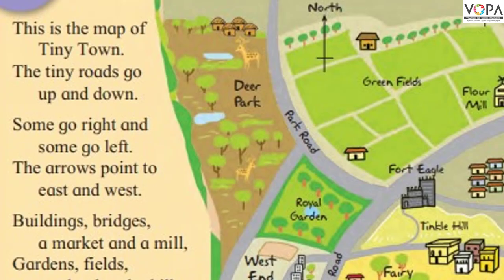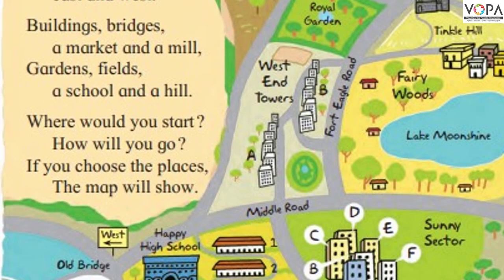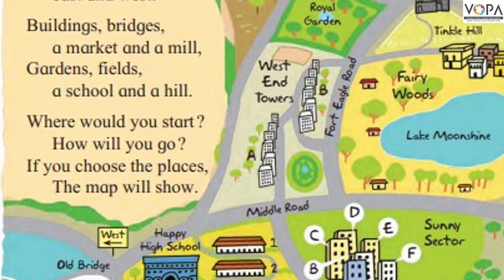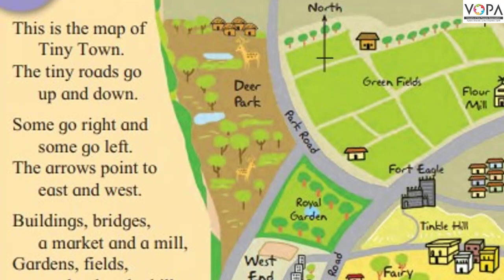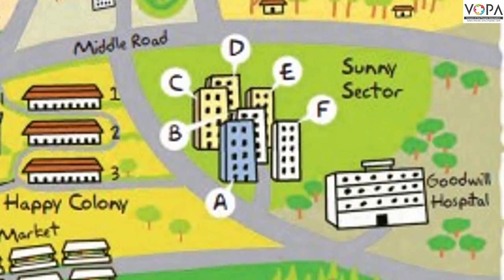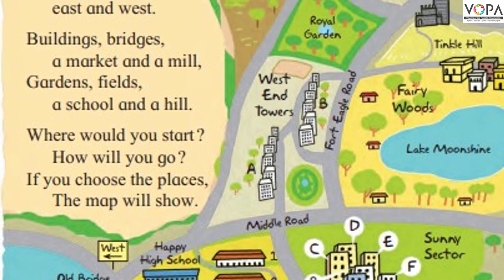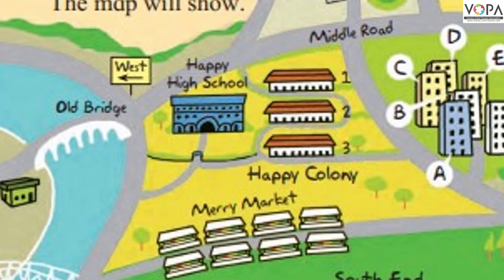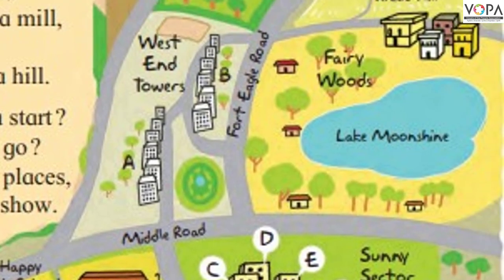3rd | English | Map Reading | V2 | V-School